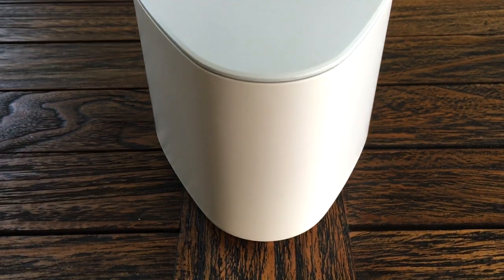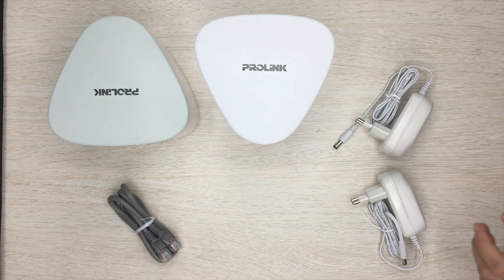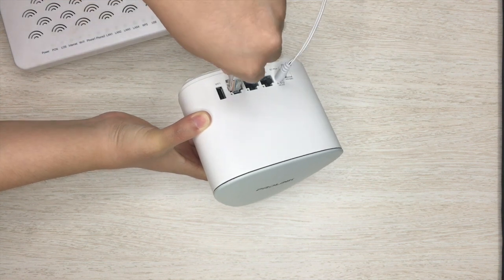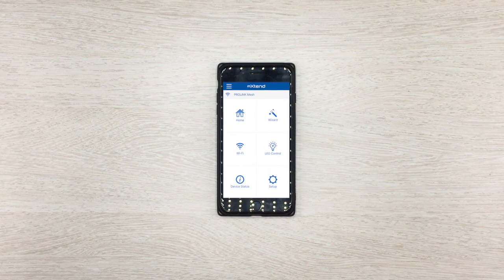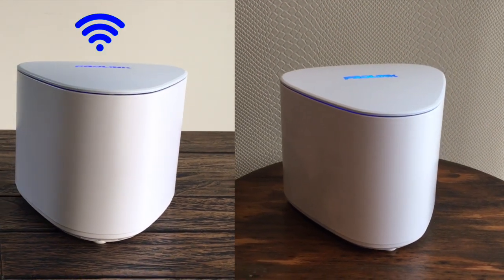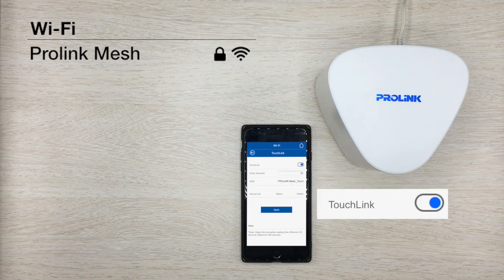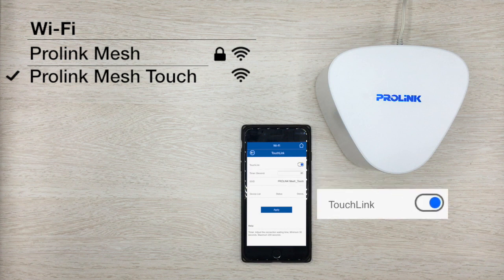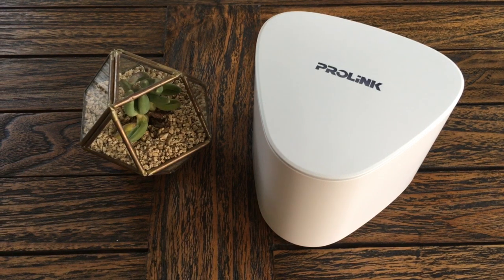PROLiNK Mesh How To Set Up and Touchlink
WiFi terkadang tidak dapat menjangkau semua tempat di area Anda yang sering disebut dengan Dead Zone Spot terutama pada rumah2 yang luas sekali dan ataupun tempat2 yang banyak sekat2nya.

PROLiNK Mesh Router hadir untuk memberikan solusi. Bye2 Dead Spot !!!

Nikmatin internetan dengan nyaman di semua area favourite Anda !!!